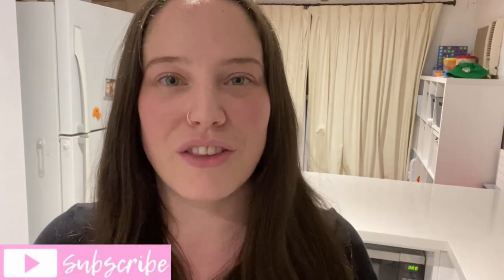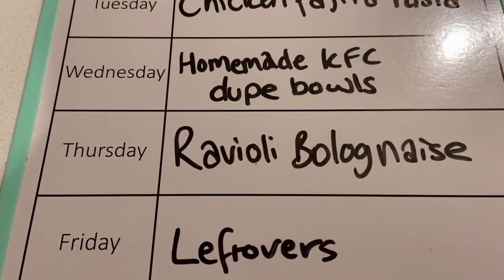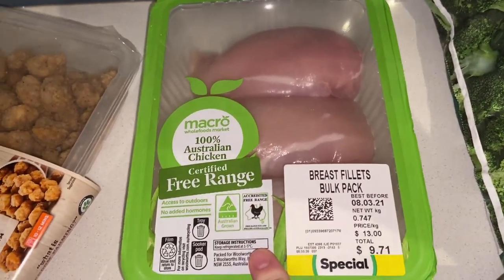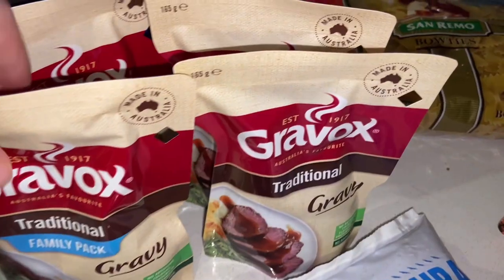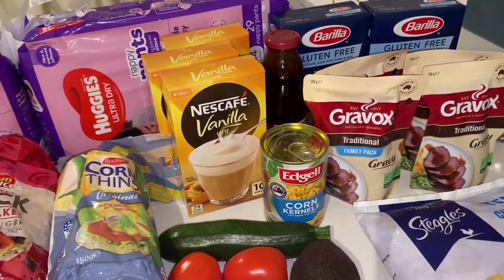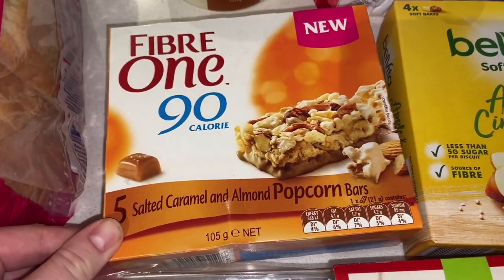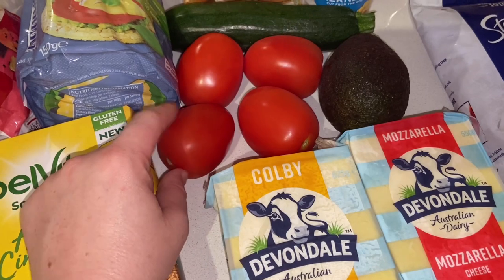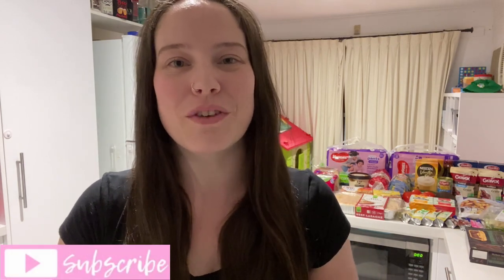WEEKLY AUSTRALIAN GROCERY HAUL AND MEAL PLAN | FAMILY OF 4 GROCERY HAUL | NEW DINNER IDEAS 2021 🍽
HEY FRIENDS! 🤗 In todays video I am sharing this weeks Australian grocery haul and meal plan for our family of 4! Hope you get some great new dinner ideas from todays video! 🍽
Be sure to give this video a THUMBS UP while you are here because its FREE and it puts a smile on my face! 😊

0:00 - INTRO
1:06 - MEAL PLAN
2:25 - GROCERY HAUL
8:28 - PRICE